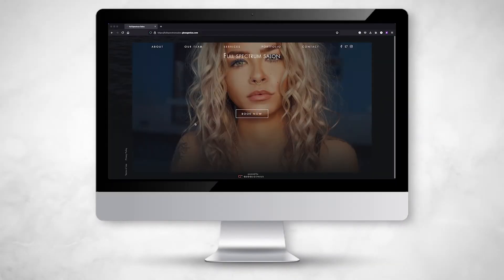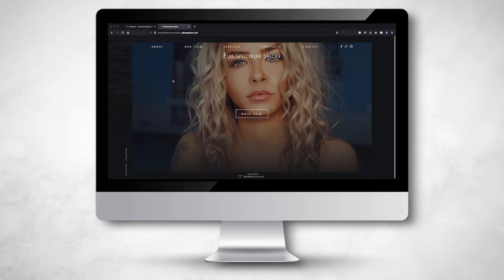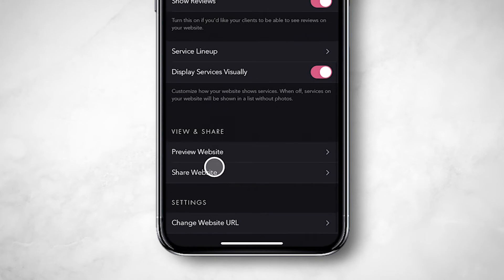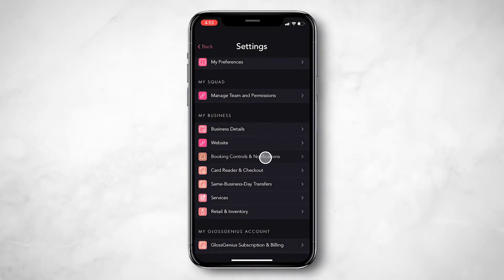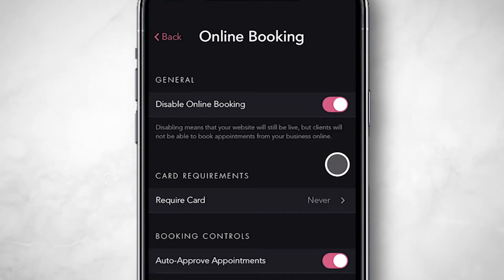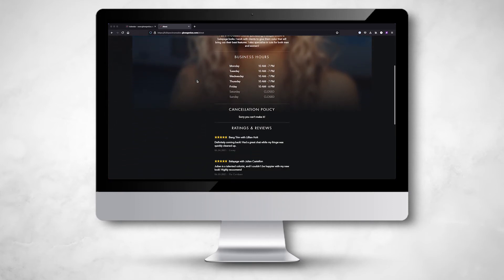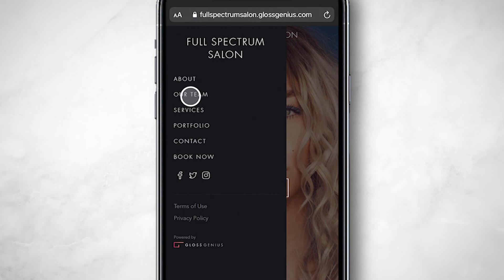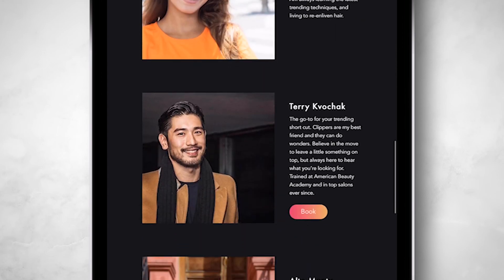GENIUS University: How To Customize Your Website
You can set your booking site up in minutes. In your GlossGenius app head to "Settings" then "Website" to quickly update your cover photo, URL, and much more. You can also change your booking settings by going to "Settings" then "Booking Controls & Notifications".

01:39 How To Set Up Personal Info
02:04 How To Link Social Accounts